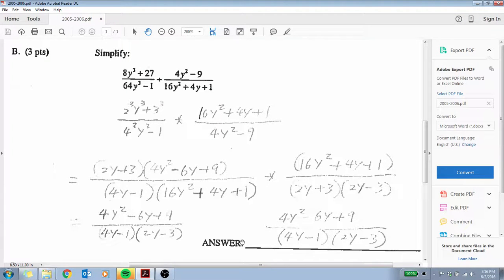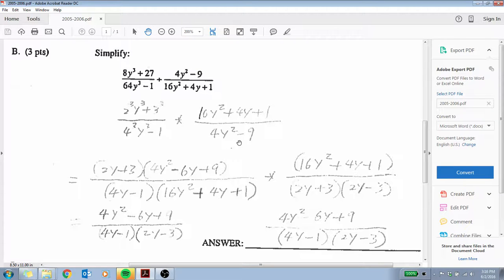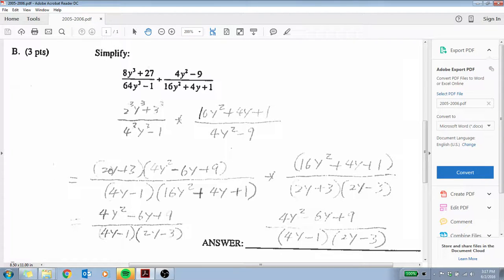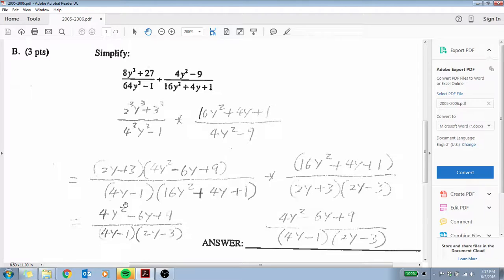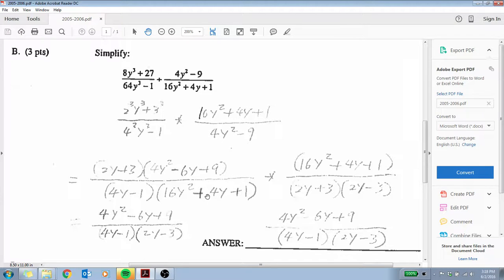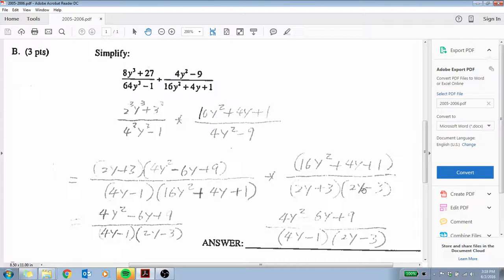1.6 - 2005-2006 B